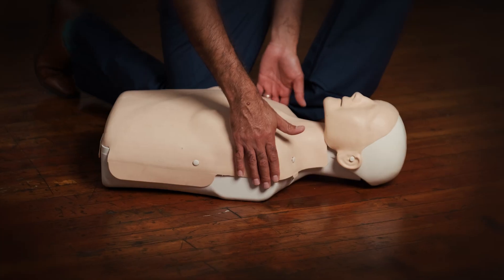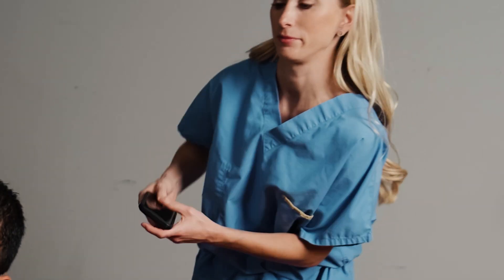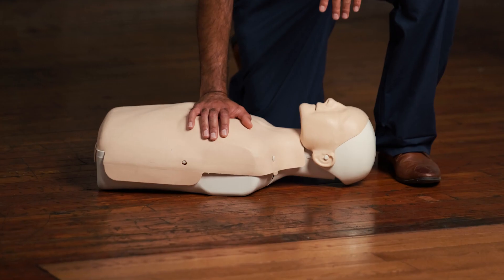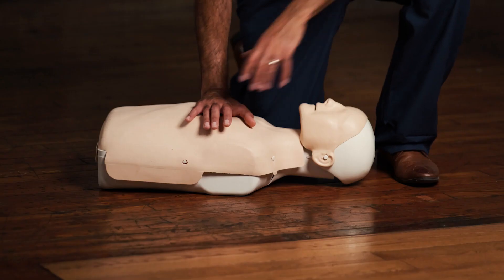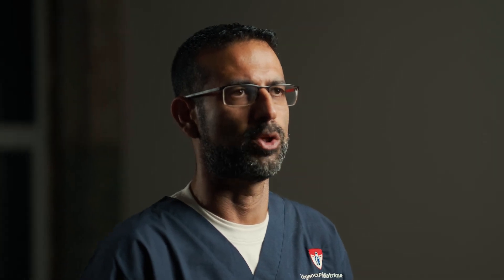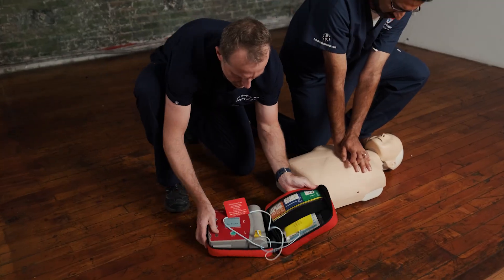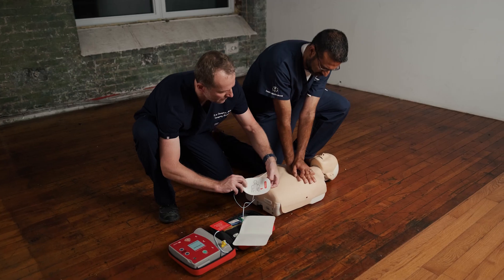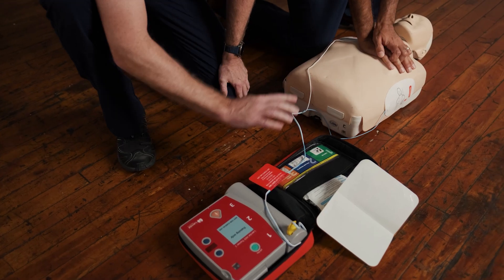60 Seconds: Save a Life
In Canada alone, every 12 minutes, someone suffers from a cardiac arrest. In the next 60 seconds, learn how to save a life.

This video was produced as part of the McGill World Restart a Heart Campaign, a global initiative that aims to empower individuals to respond to a cardiac arrest.